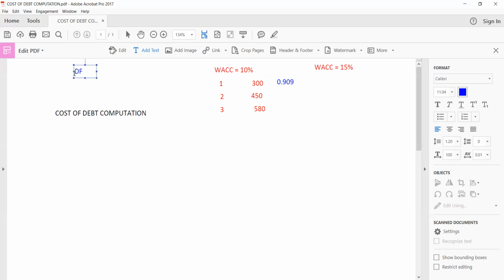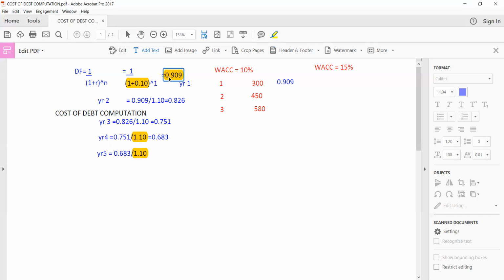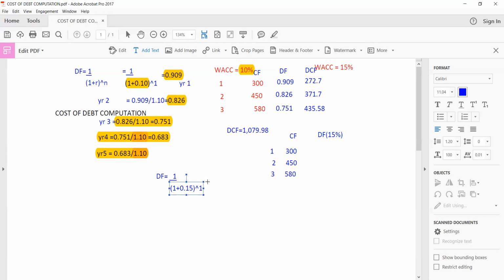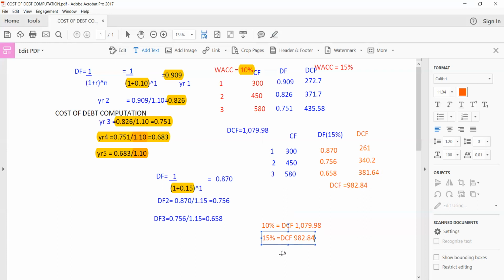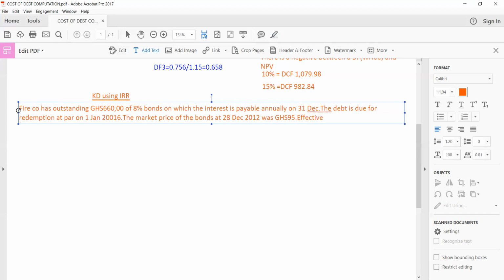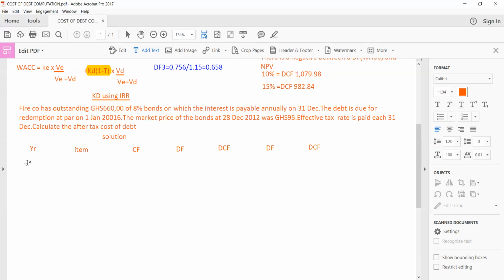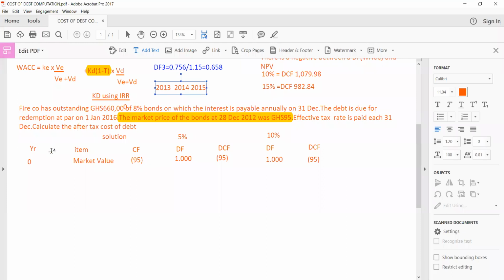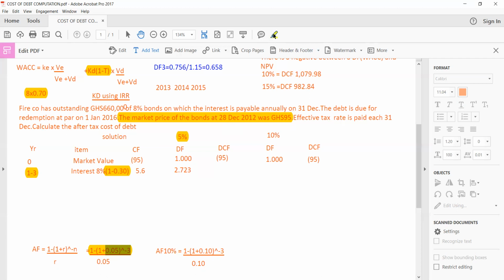CALCULATING COST OF DEBT USING IRR